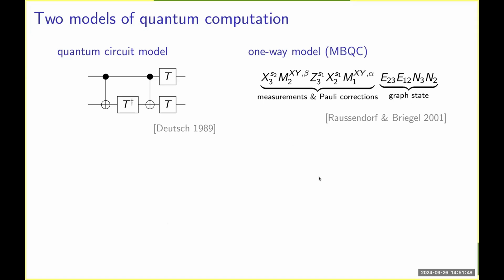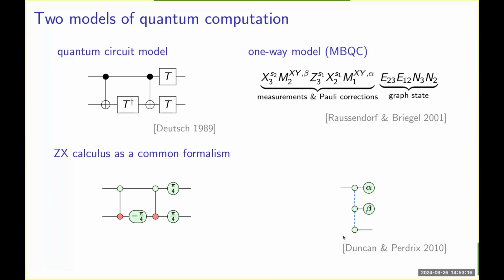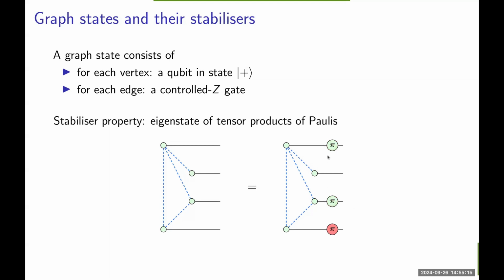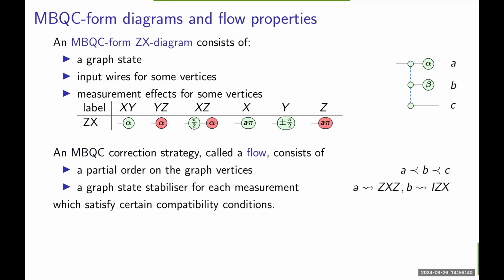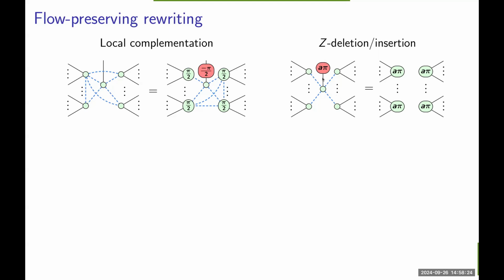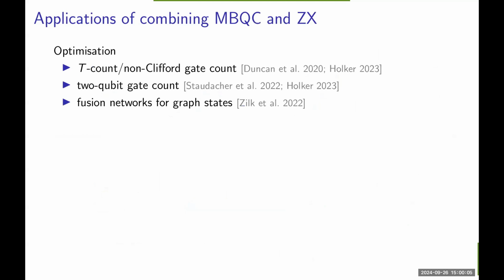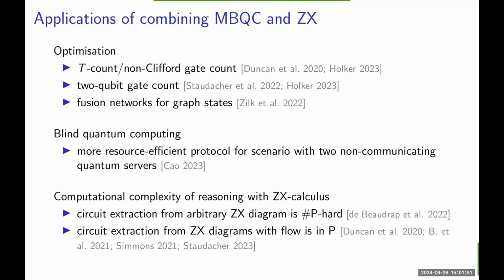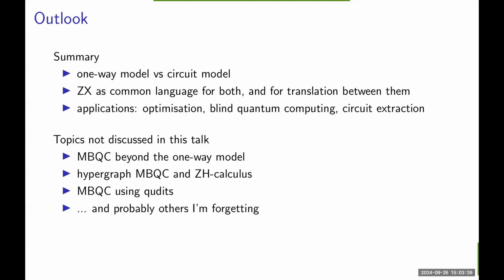ZX and Measurement-Based Quantum Computing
Speaker: Miriam Backens